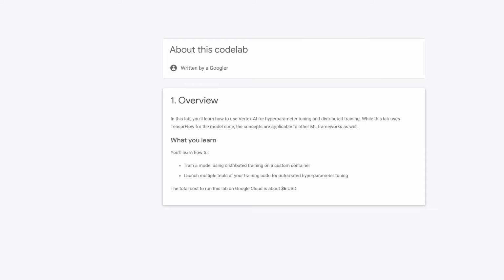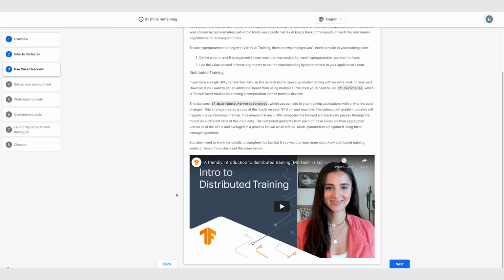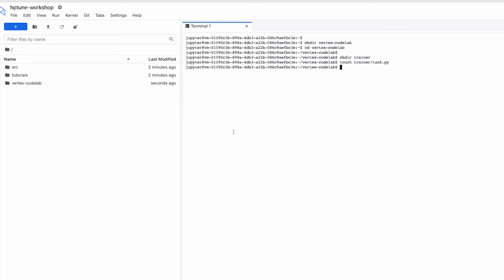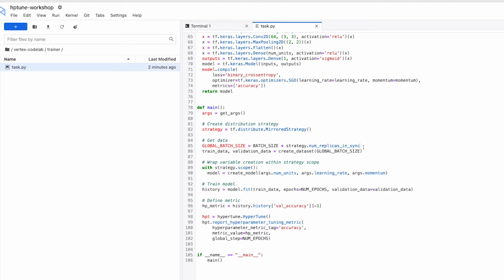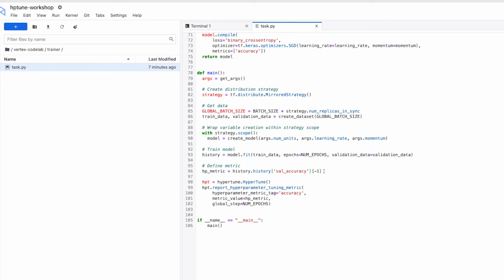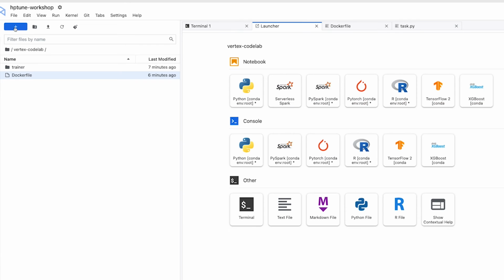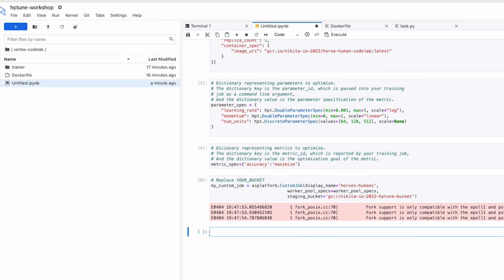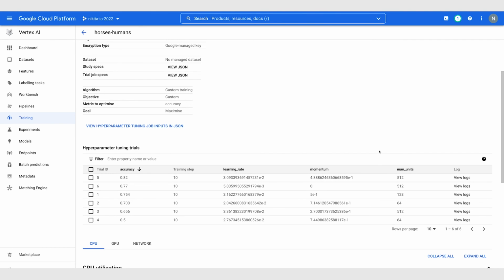Faster model training and experimentation with Vertex AI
Learn how to take advantage of all the features Vertex AI Training has to offer. Start with some model training code and learn how to update the application to make use of hyperparameter tuning and distributed training with GPUs.

Speaker: Nikita Namjoshi